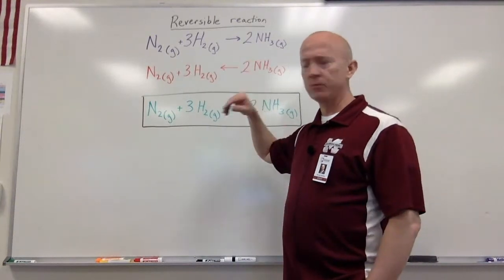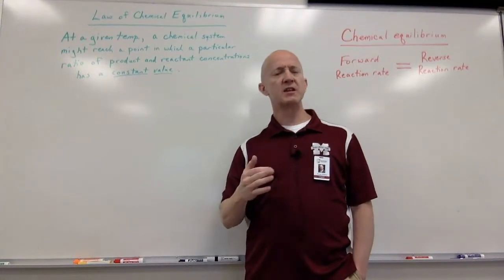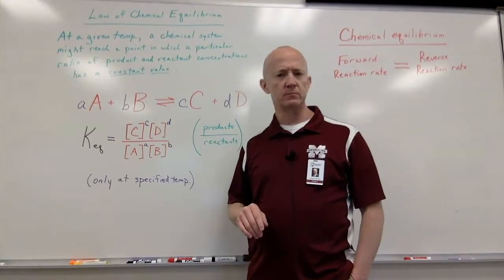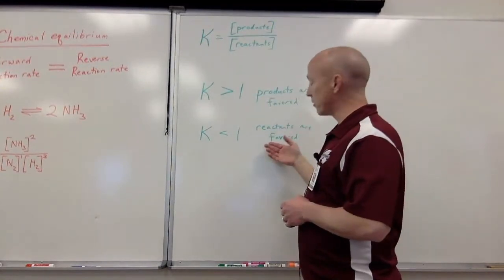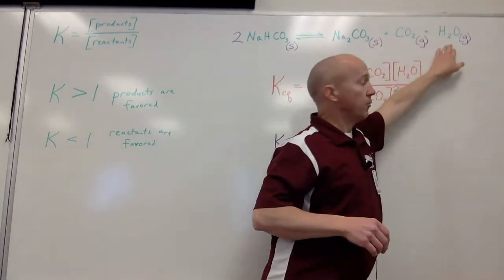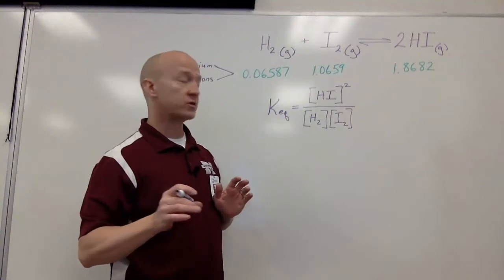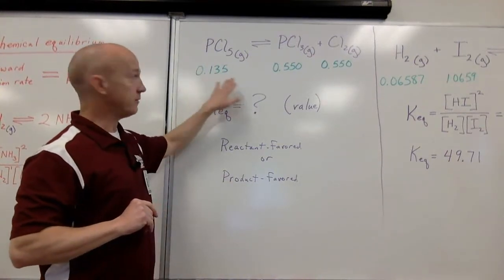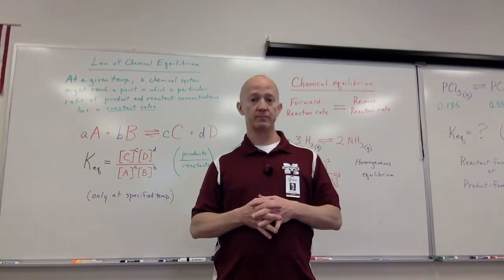Honors Chem 17.1 (Equilibrium)